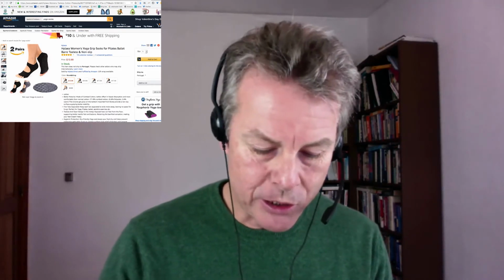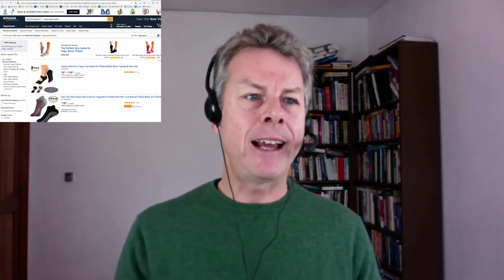HOW DO I GET MY MAIN IMAGE TO SHOW FOR AMAZON VARIATIONS